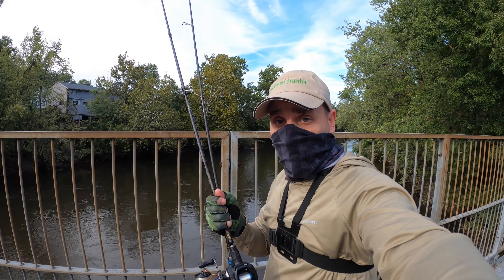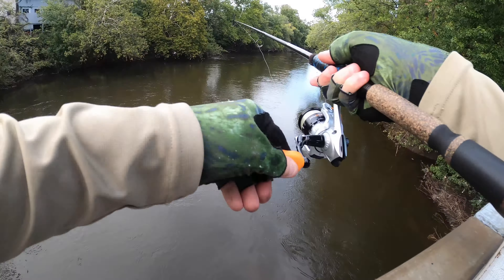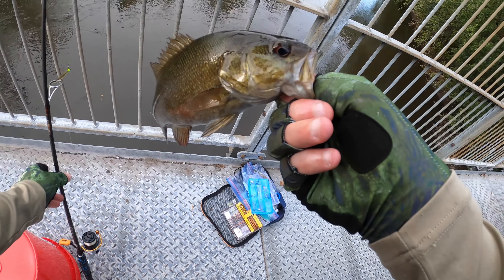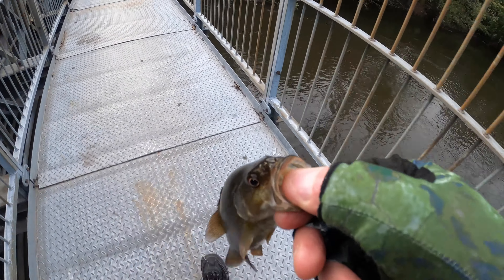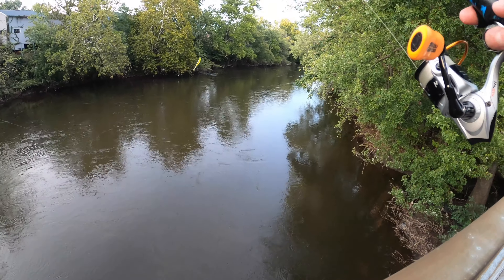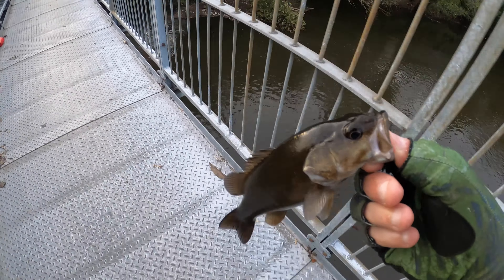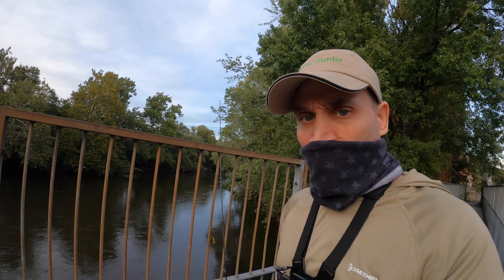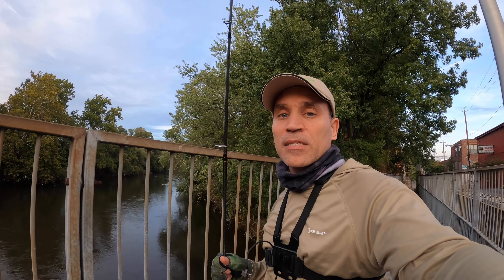Urban River fishing smallmouth bass UP HIGH ON RIVER BRIDGE!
Fishing for smallmouth bass way up on this river bridge is always a crazy and hard task to complete!
Hope you enjoy my urban river smallmouth fishing from this crazy high bridge.
Much appreciated
PH